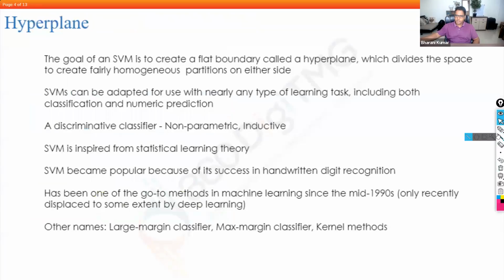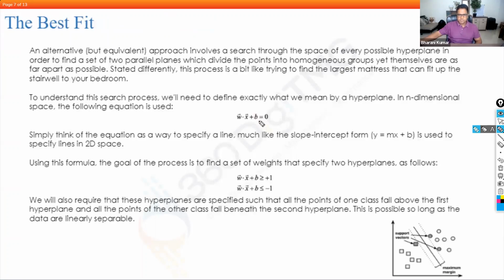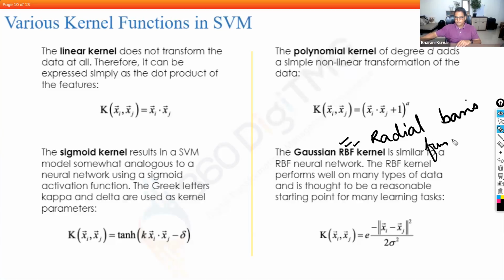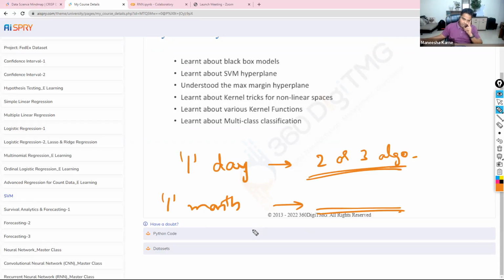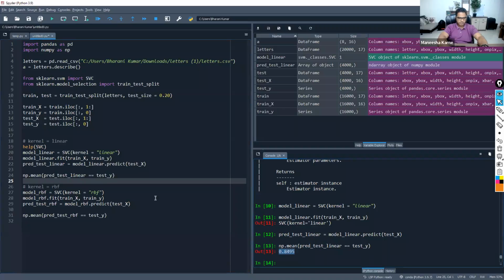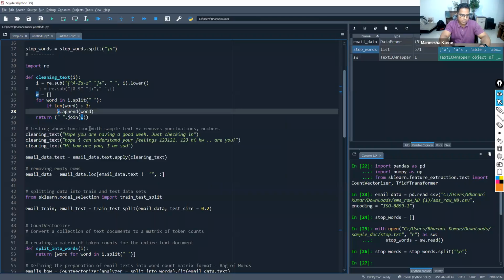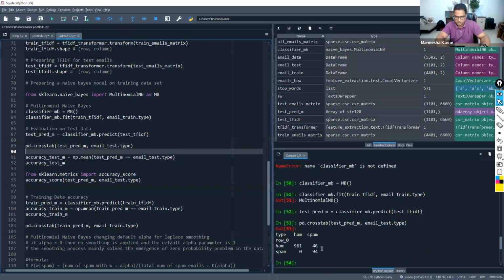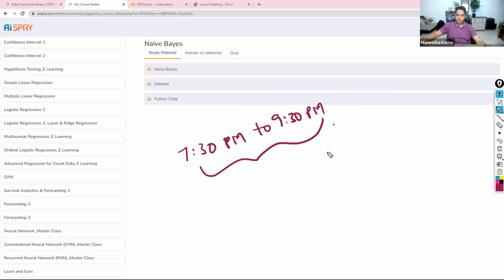Neural Network | 6